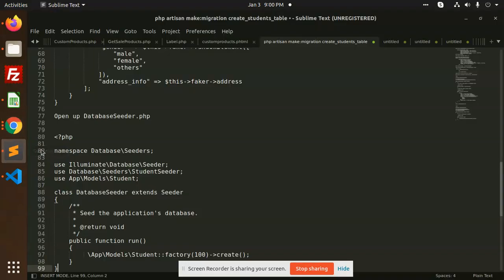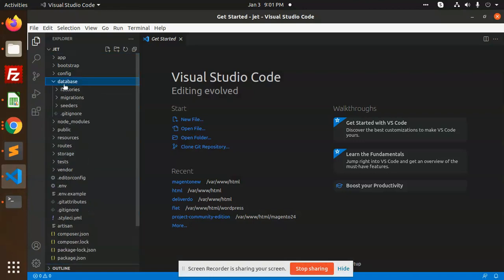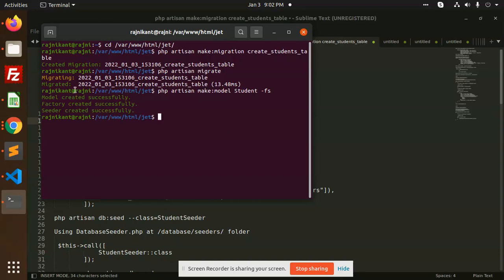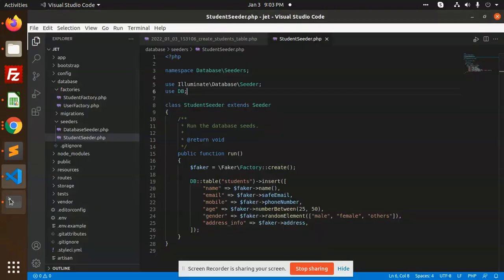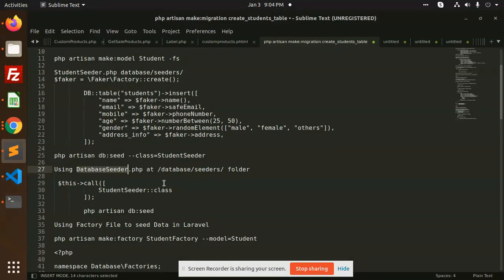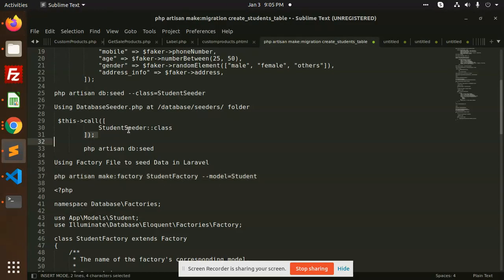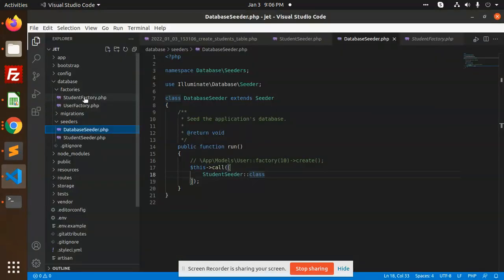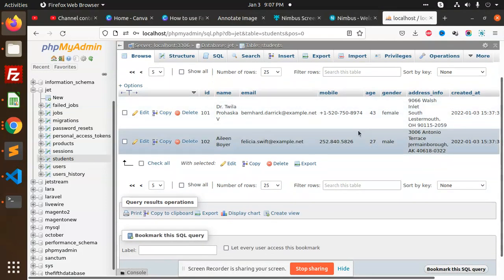Seeder with Faker Library Concept in Laravel 8 | Use faker in seeder Laravel 8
Seeder with Faker Library Concept in Laravel 8
Use faker in seeder Laravel 8